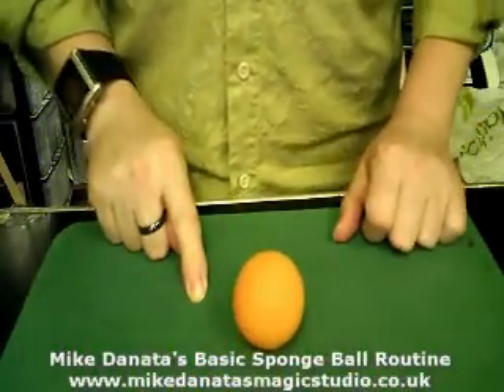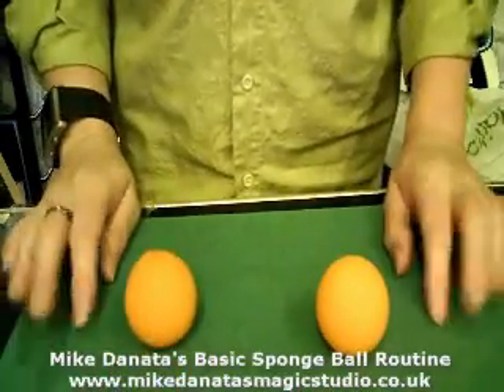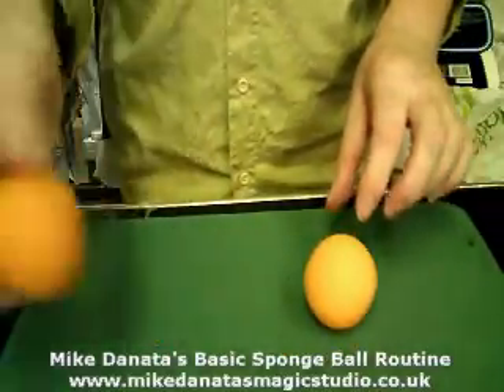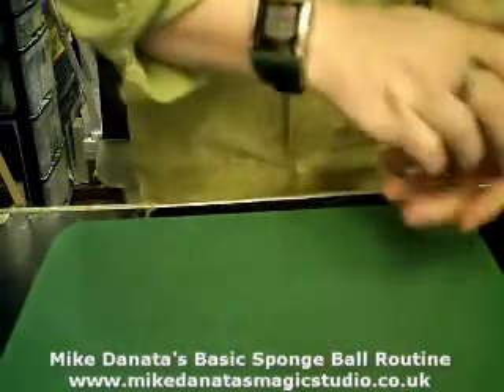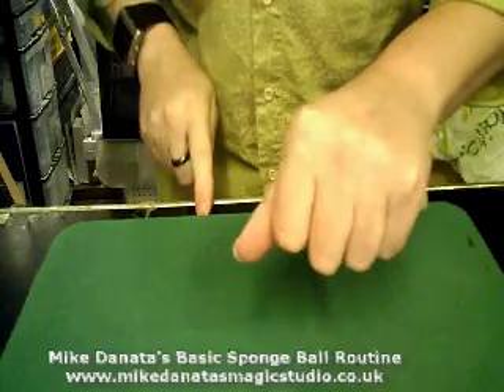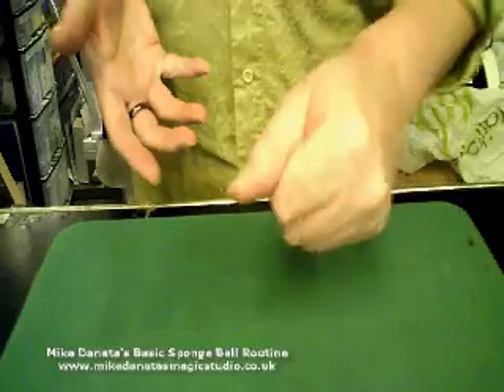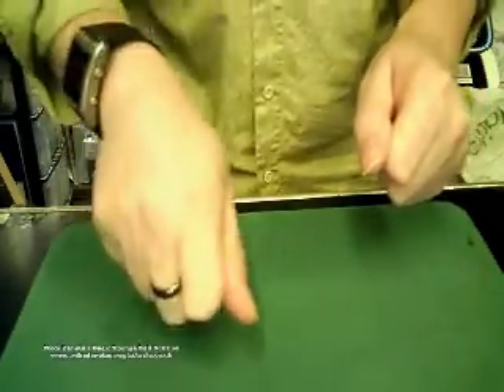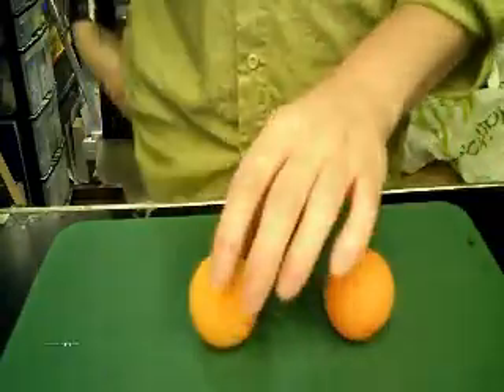Mike Danata's Basic Sponge Ball Routine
Mike Danata Performs a basic Sponge Ball Routine.